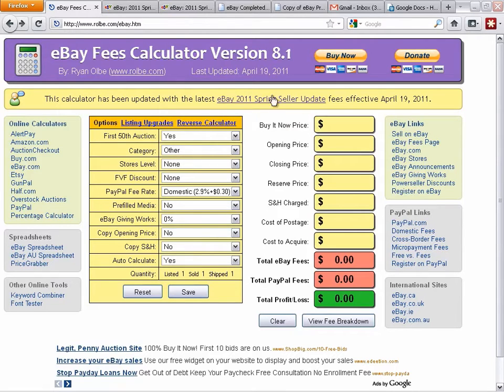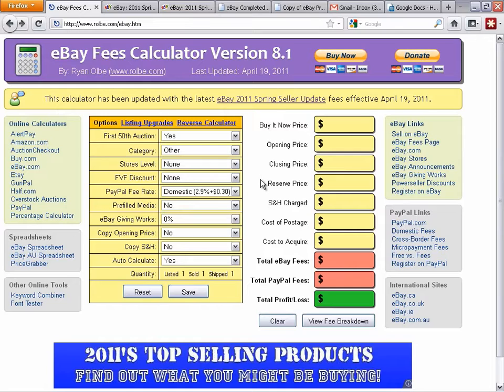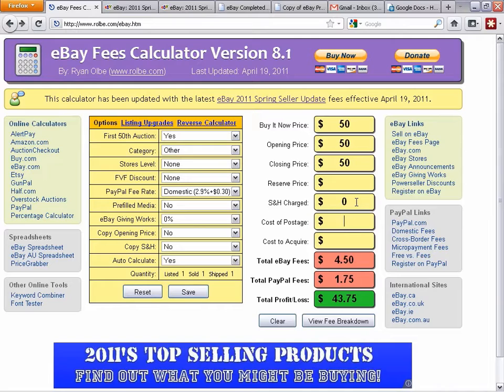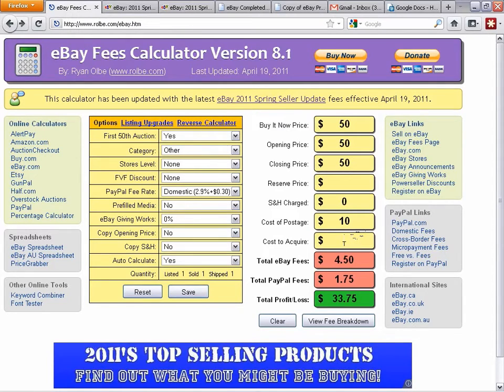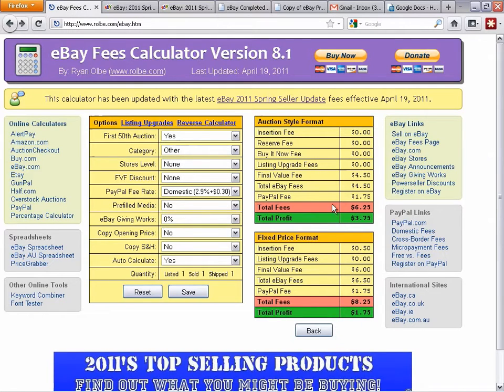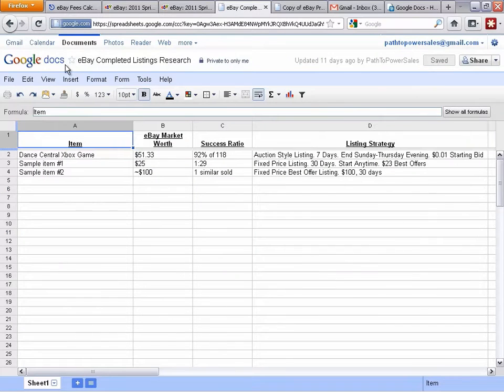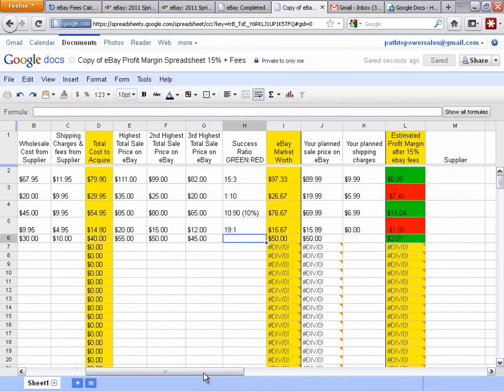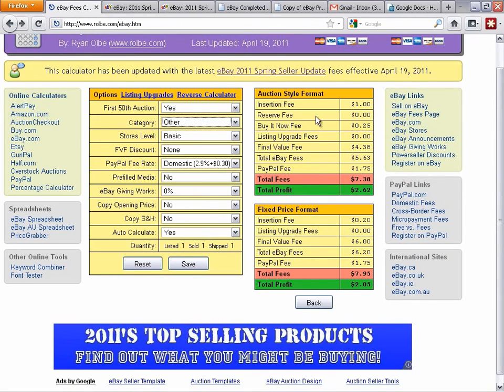Reserching Profit Margins